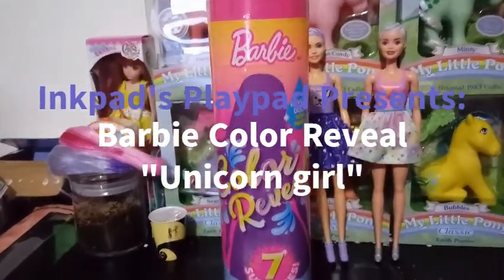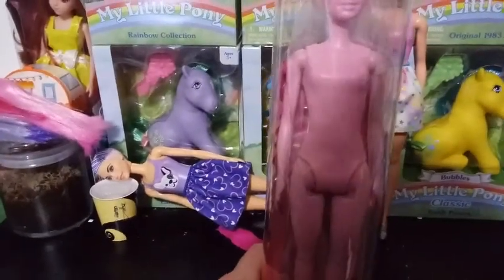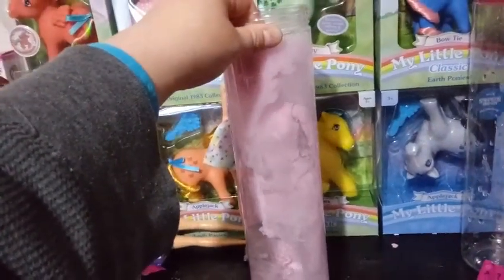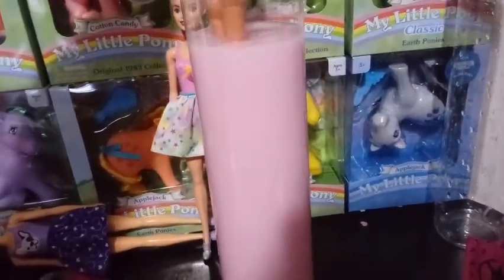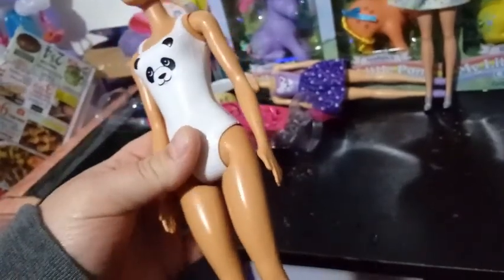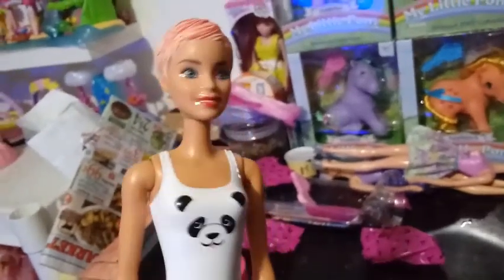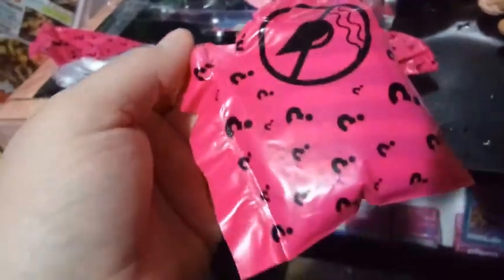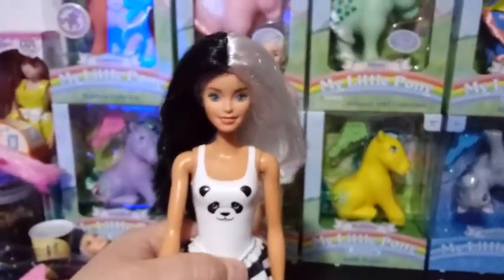Barbie Color Reveal- "Panda Girl"